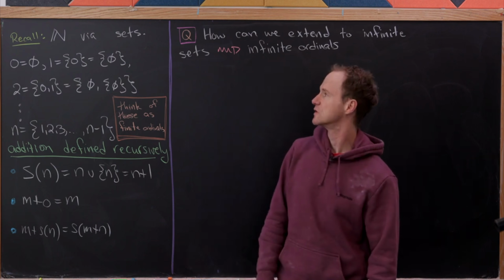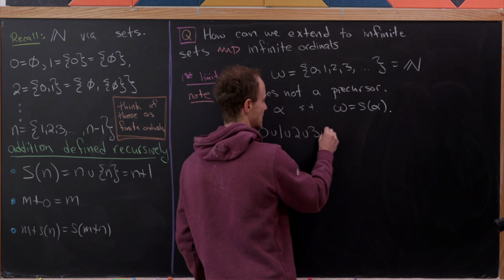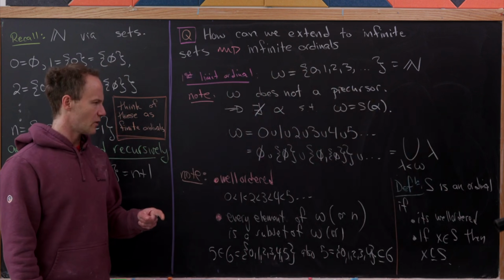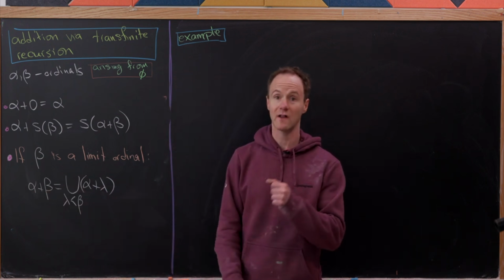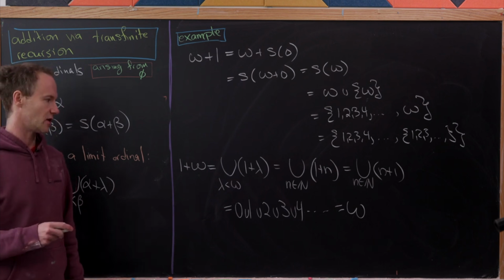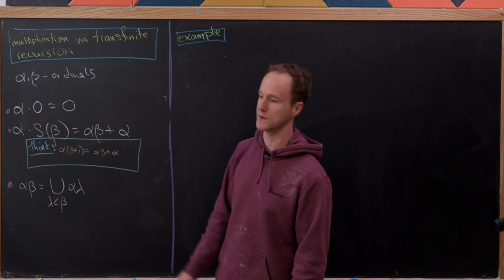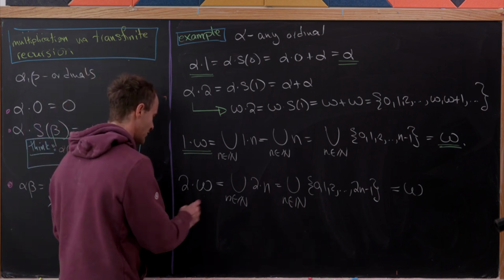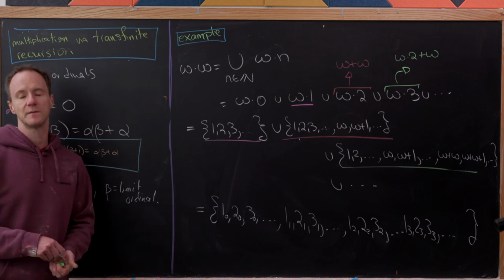"infinite" arithmetic is strange